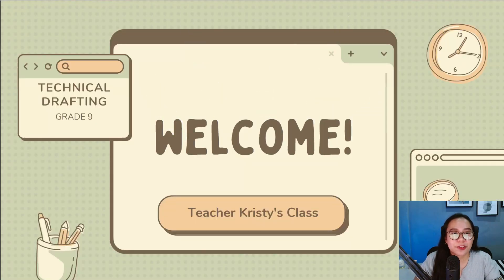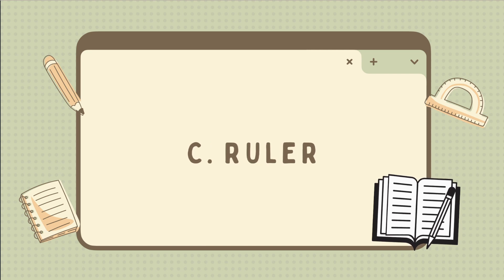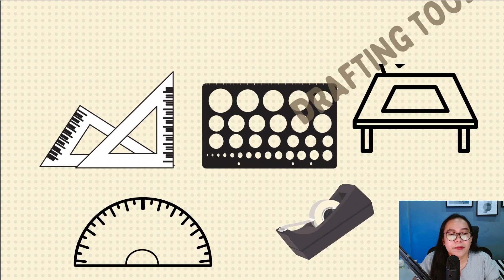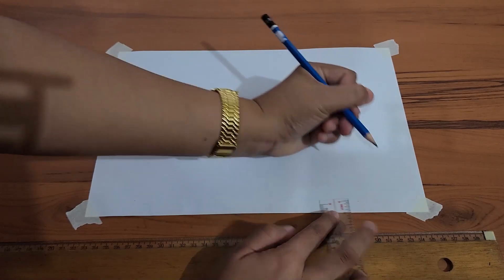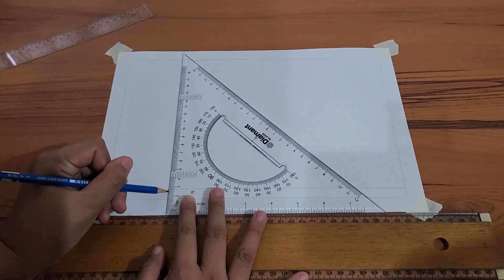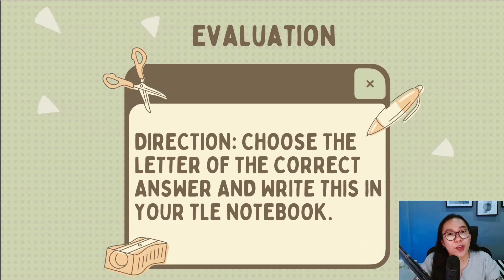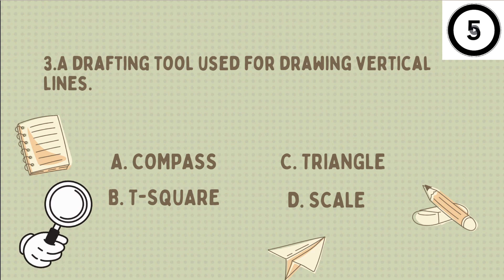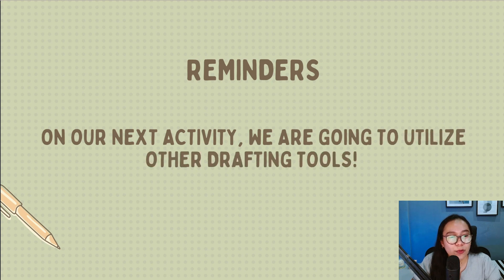TLE 9- TECHNICAL DRAFTING (HOW TO USE TECHNICAL DRAFTING TOOLS)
Good day learners~ In this video, I am demonstrating the use of drafting tools.